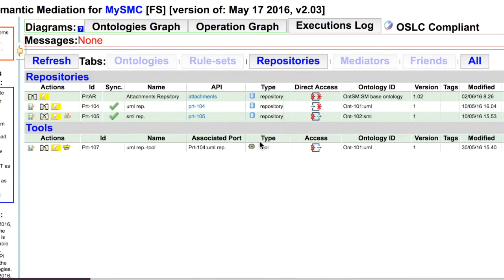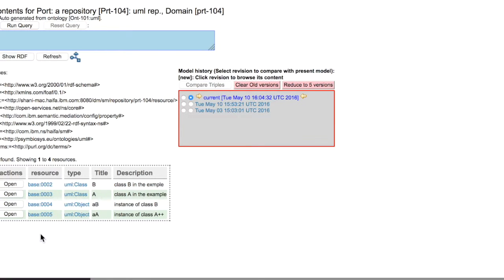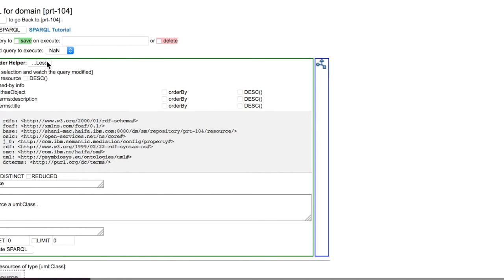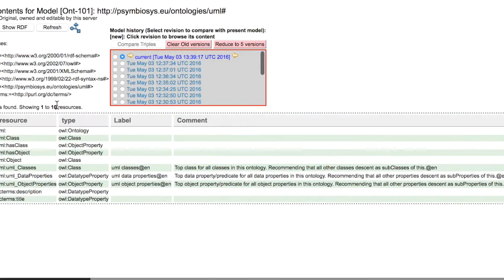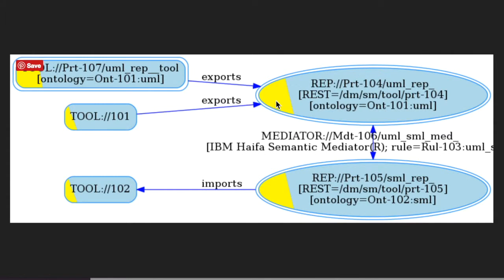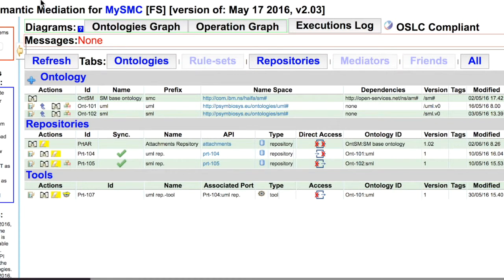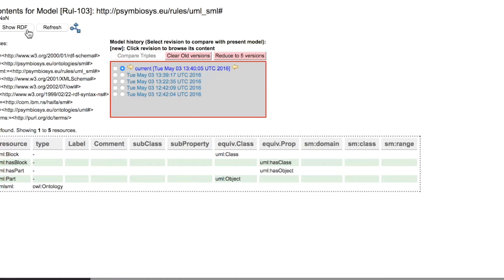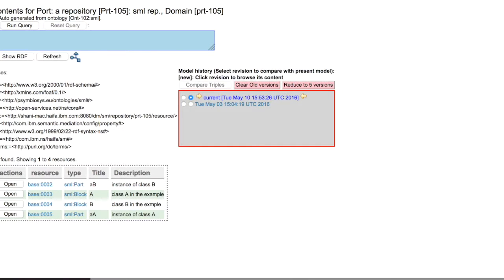SMC Demo WP3